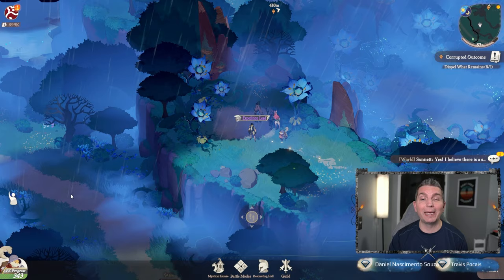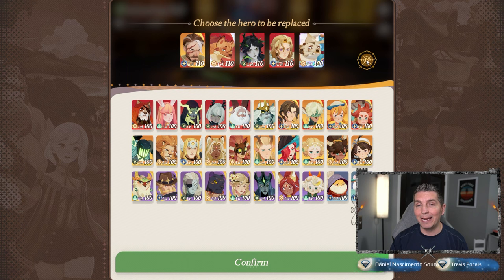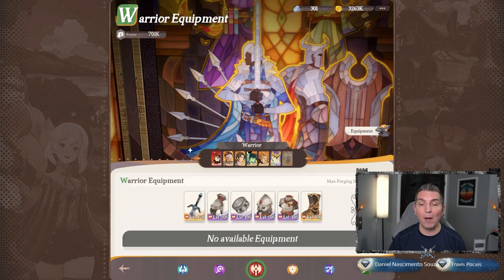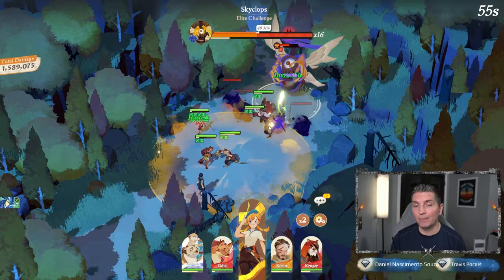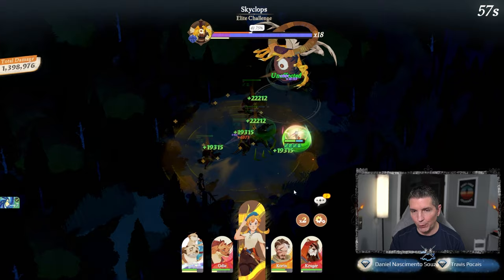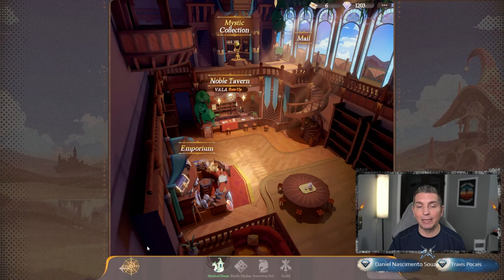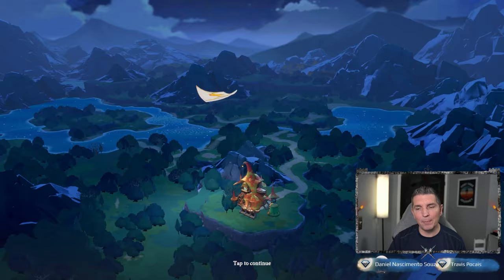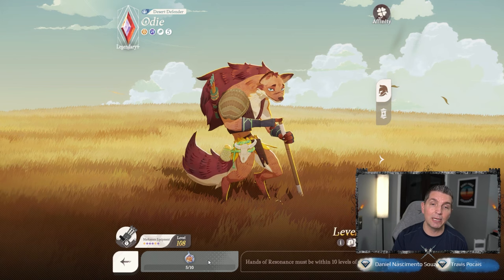GET MORE BOSS REWARDS! [FURRY HIPPO AFK JOURNEY]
A tweak here and there and new artifact and a WIN!